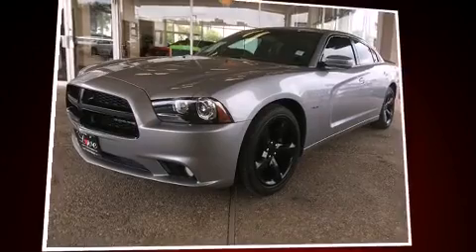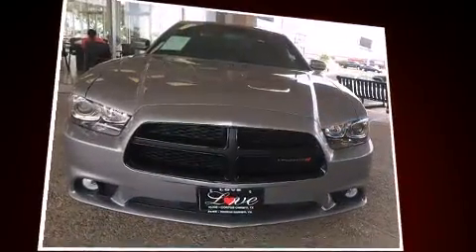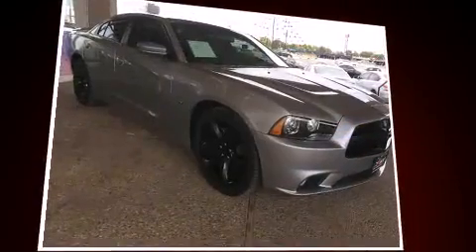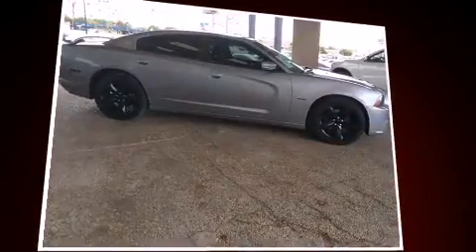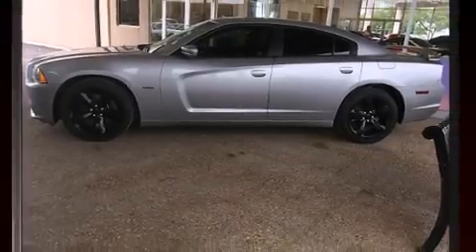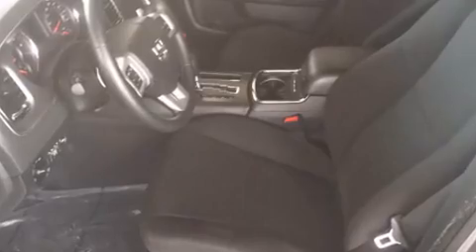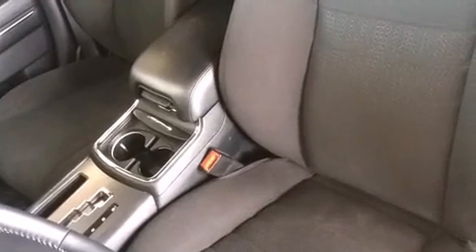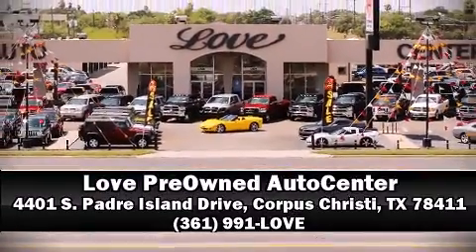2014 Dodge Charger R/T - HEMI, Beats Audio, 20" Alloys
4401 S. Padre Island Drive

Sensibility and practicality define the 2014 Dodge Charger. With just over 15,000 miles on the odometer, this 4 door sedan prioritizes comfort, safety and convenience. It features an automatic transmission, rear-wheel drive, and a powerful 8 cylinder engine. Top features include remote keyless entry, a built-in garage door transmitter, an automatic dimming rear-view mirror, heated seats, air conditioning, high intensity discharge headlights, cruise control, and much more. Passenger security is always assured thanks to various safety features, such as: head curtain airbags, front SIDE impact airbags, traction control, brake assist, anti-whiplash front head restraints, a panic alarm, and 4 wheel disc brakes with ABS. This car was designed with safety in mind, allowing you to drive with even greater assurance. It also arrives with a Carfax history report, providing you peace of mind with detailed information. Our sales staff will help you find the vehicle that you've been searching for. We'd be happy to answer any questions that you may have. Stop by our dealership or give us a call for more information.